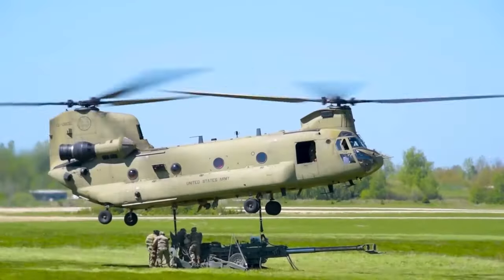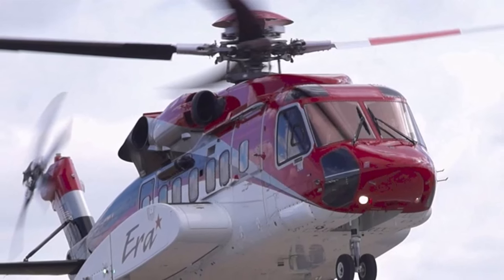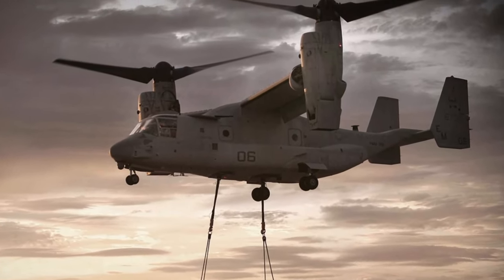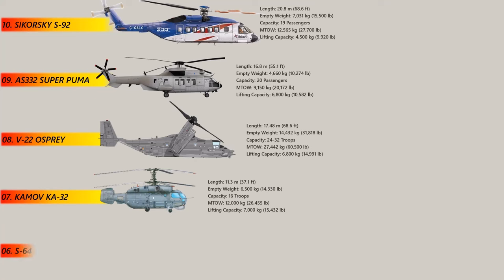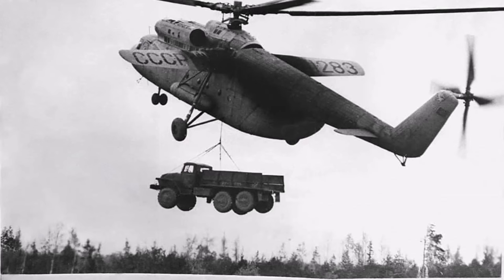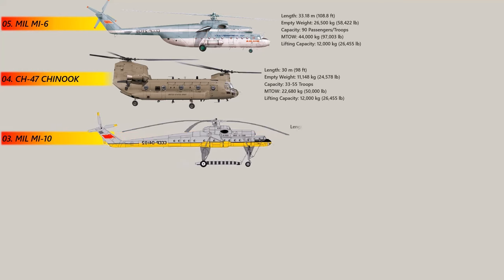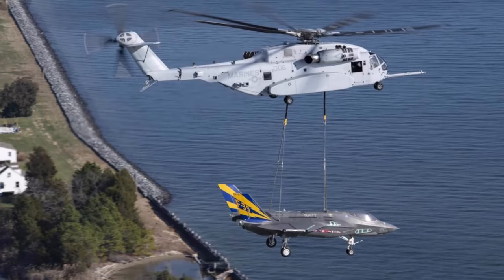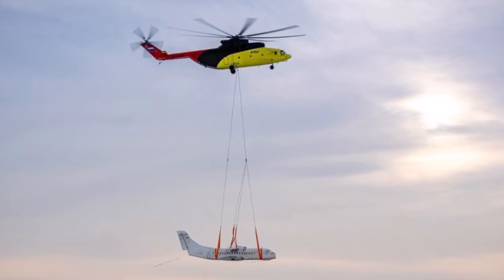Top 10 Heavy Lift Helicopters In 2024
The lifting capability of a helicopter can fluctuate based on various parameters, such as altitude, temperature, and wind conditions. Furthermore, various helicopters are specifically engineered for specific purposes, and the ability to carry weight is merely one of numerous elements that ascertain a helicopter's appropriateness for a specific operation. Notwithstanding these constraints, the film enumerates 10 helicopters that rank among the most potent and proficient heavy lift helicopters globally.